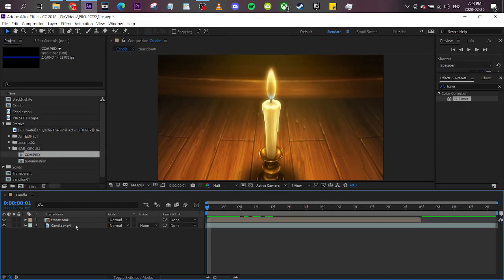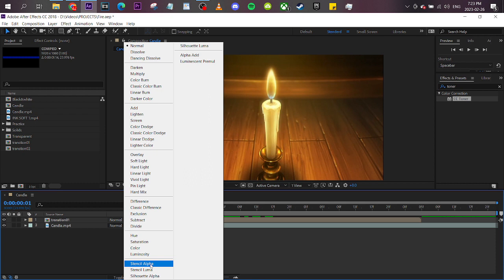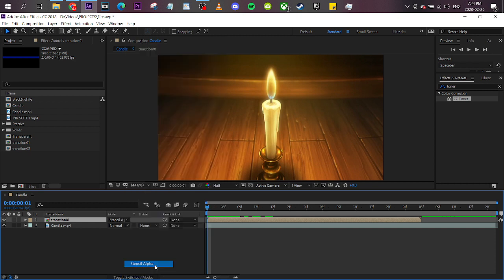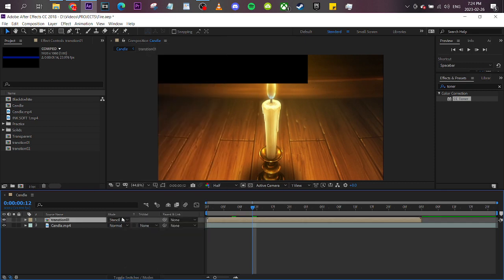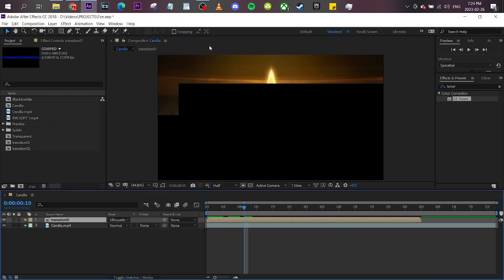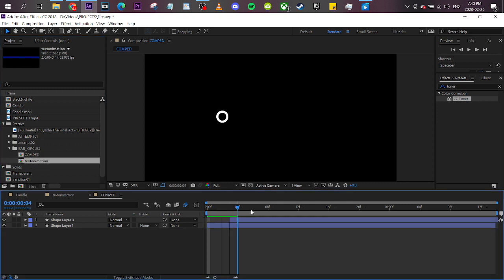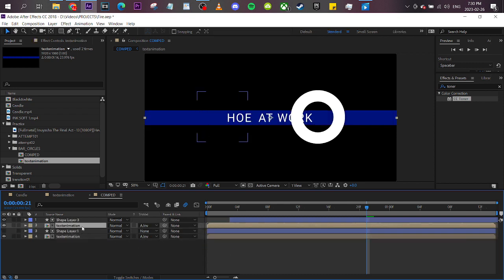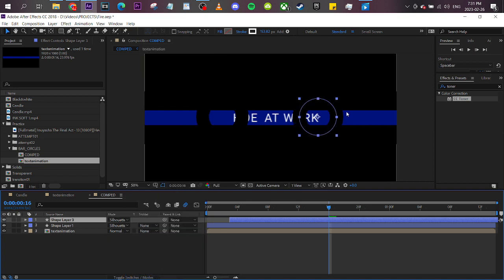TUT - [After Effects] - Tack Mattes Part 2: Blend-Boogaloo